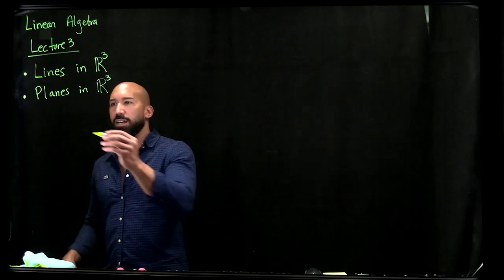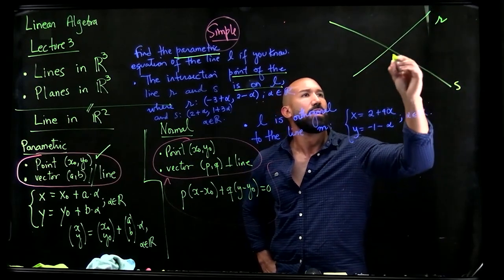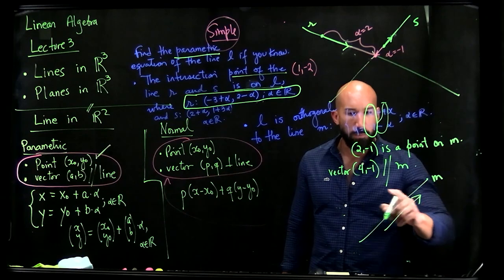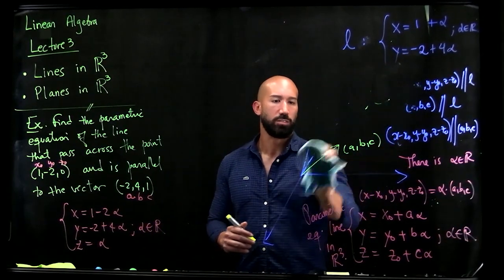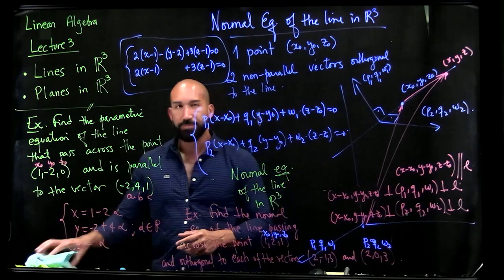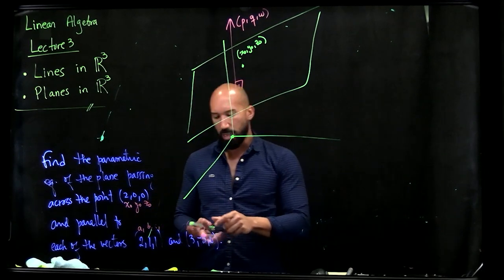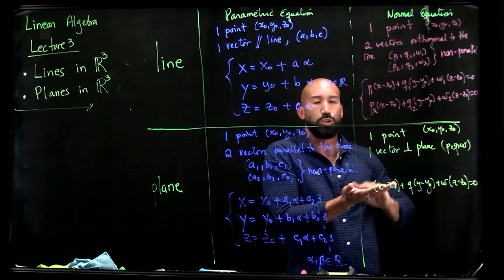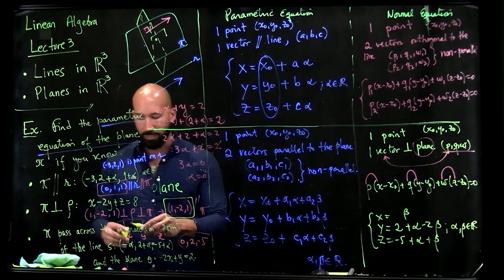Introduction to Linear Algebra - Lecture 3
This video introduces the parametric and normal equation for lines and planes in the three-dimensional space. Examples are provided.